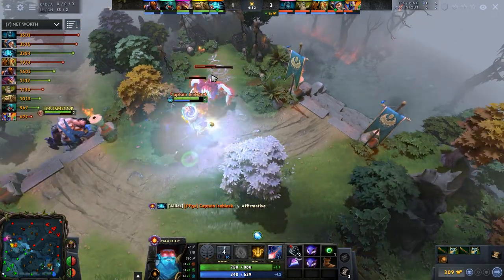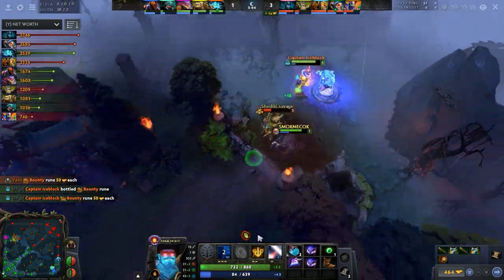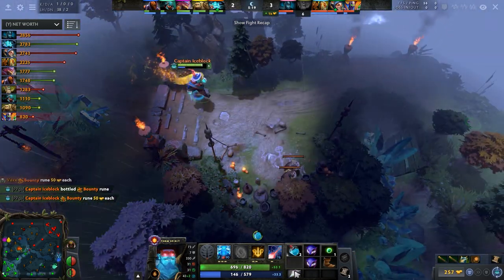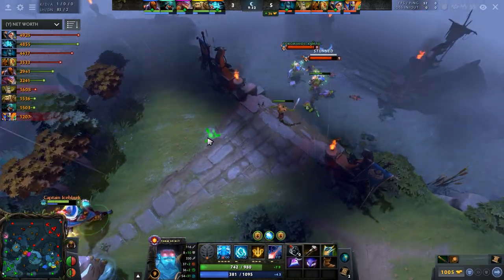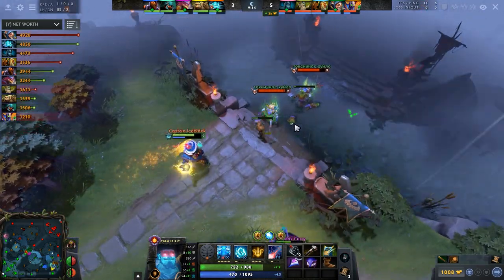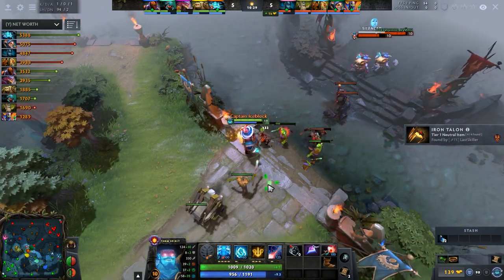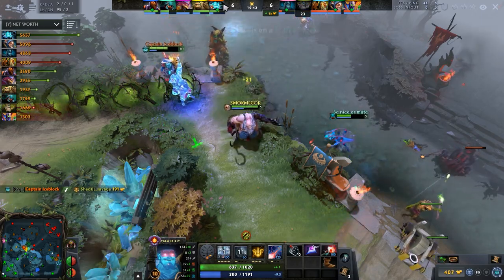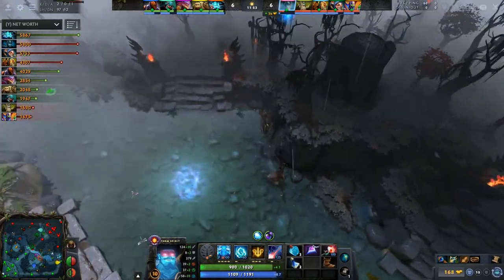Storm Spirit - Summary of Changes in 7.27B | Dota 2 Guide